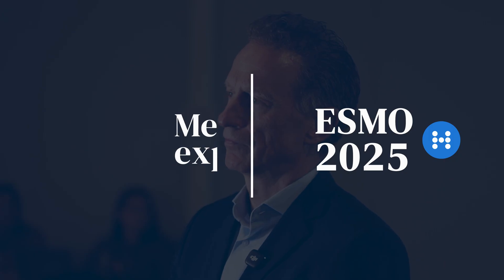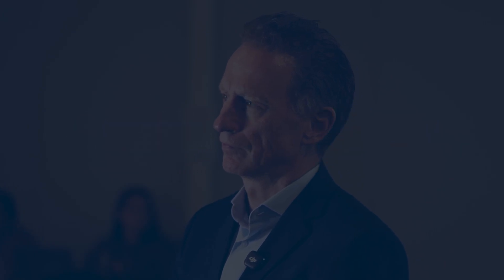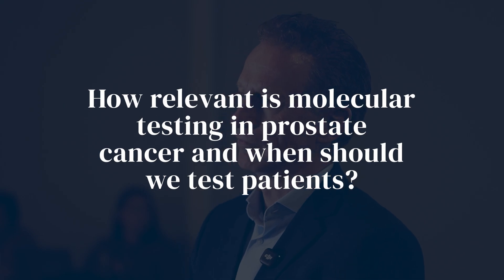Meet the expert - Axel Heidenreich on molecular testing and unmet needs of prostate cancer patients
Axel Heidenreich, professor in Uro-oncology at the Cologne University hospital, talks about molecular testing in patients with prostate cancer, the clinical relevance and the therapeutic consequences.

The video is filmed under the ESMO 2025 congress in Berlin.

– Se video-podcaster og intervjuer på vår YouTube-kanal
– Følg oss på LinkedIn for innsikt og analyser rettet mot helse-Norge